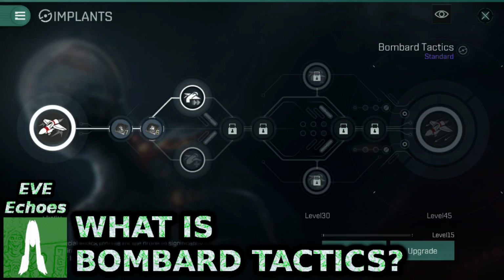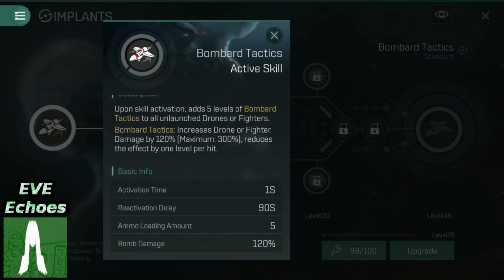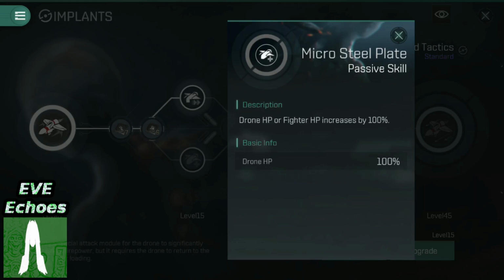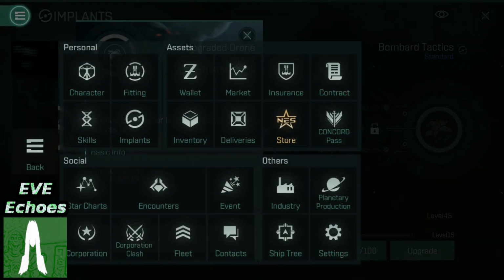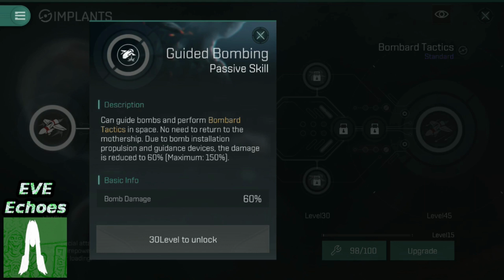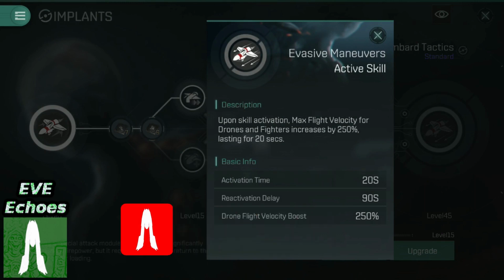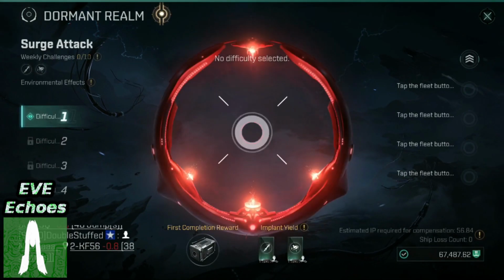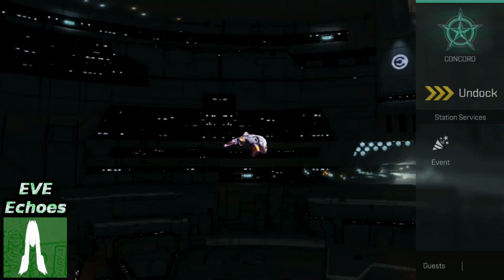Bombard Tactics Explained: Echoes Tutorial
Want to know how the Bombard Tactics Implant works in EVE Echoes? Maybe you have yet to get one and want to know if it is worth the investment?

Recorded on Pixel 2 and Steam Deck. Edited on Steam Deck.